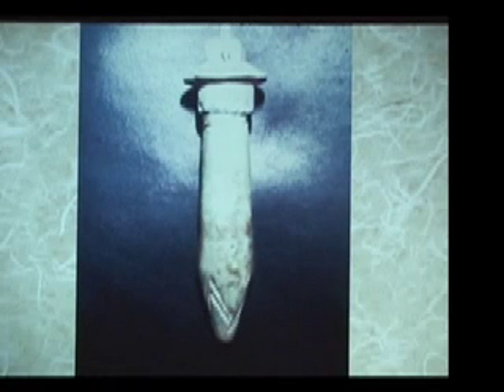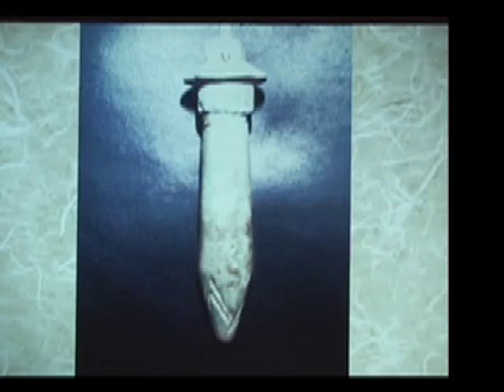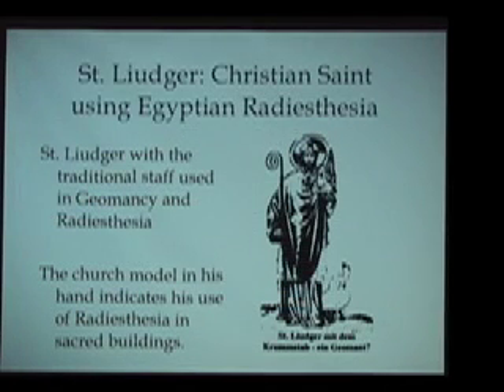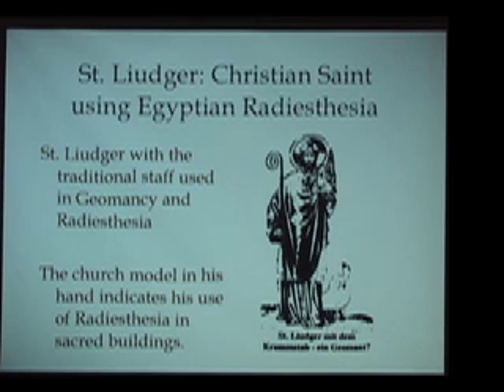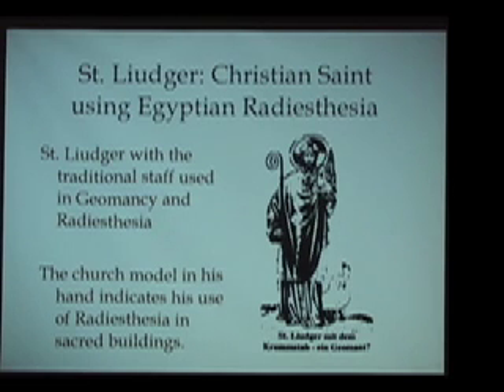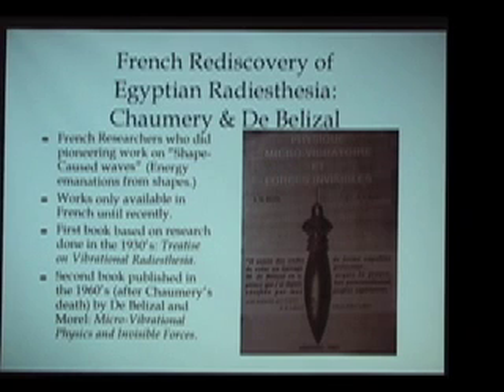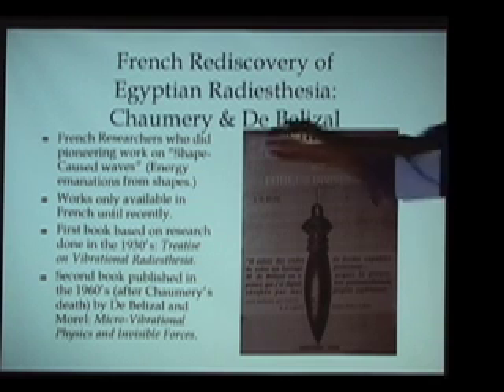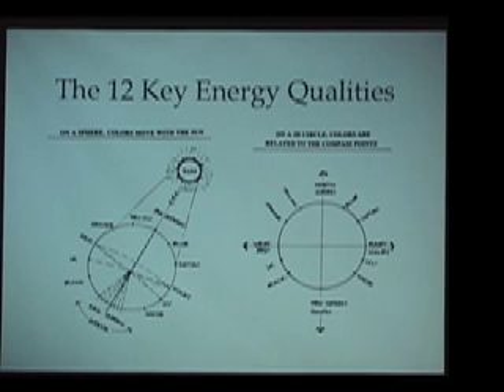(2/9) Egyptian Energy Science: BioGeometry Training Overview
presents: An overview of the BioGeometry Foundation Training Course and Topics. Excerpted from the Vesica Institute DVD "Egyptian Energy Science" with Dr. Robert J. Gilbert. For more information about our full BioGeometry trainings, as well as a full listing of our BioGeometry Tools and BioSignature (energy-harmonizing) protective Jewelry, please & like us on Facebook to receive updates on all these energizing topics & more!